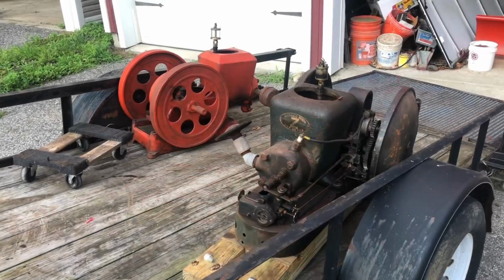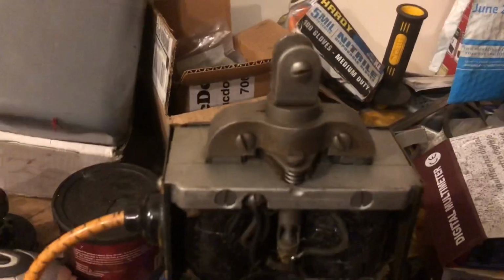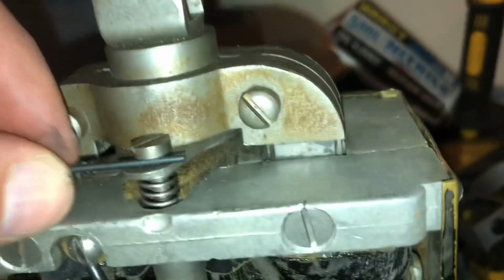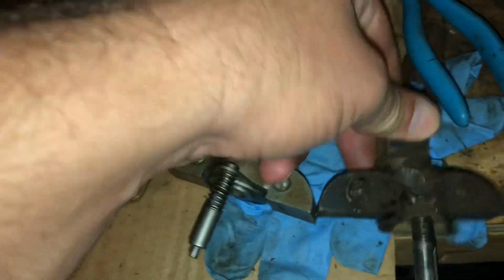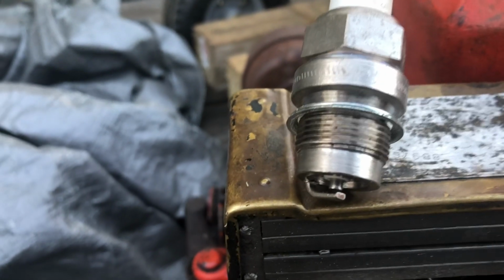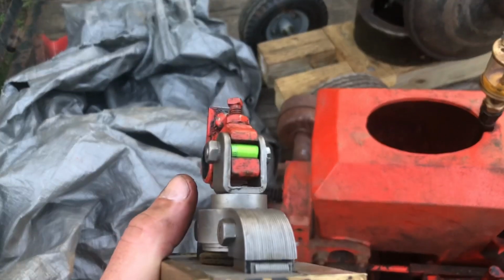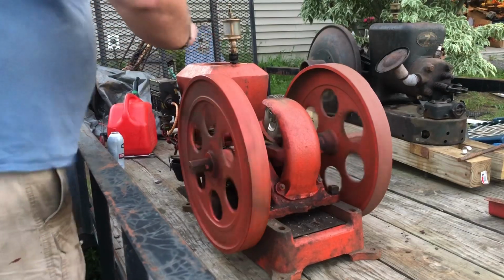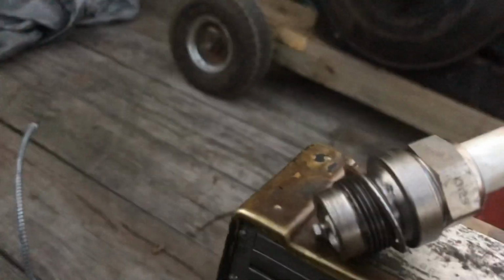Stover KA Engine Mountain Dew Can Fix ?